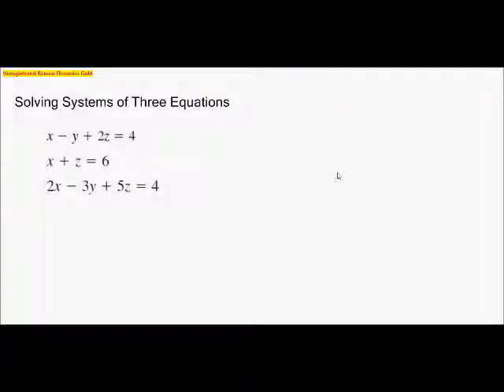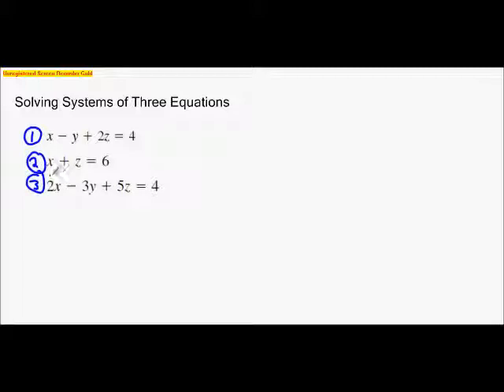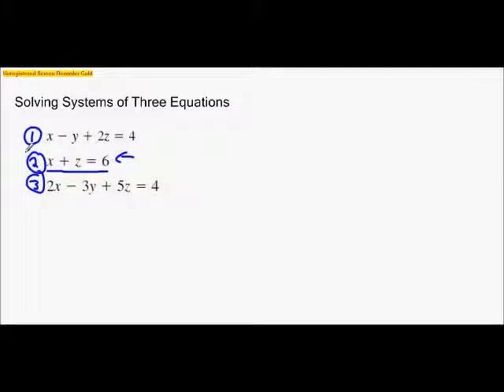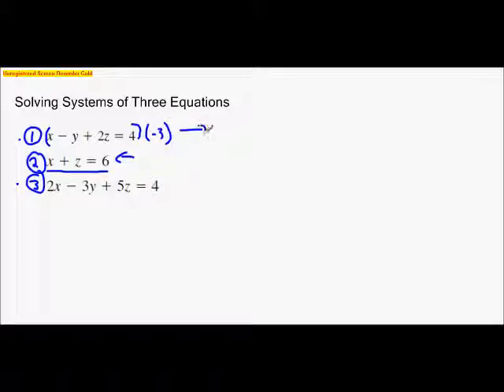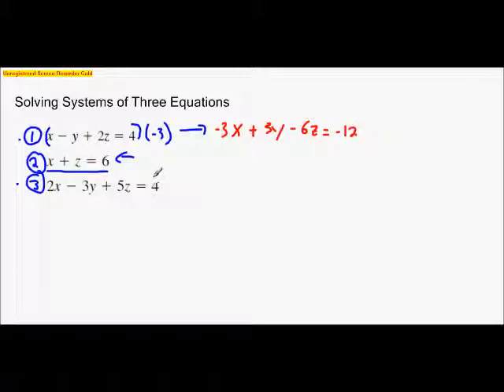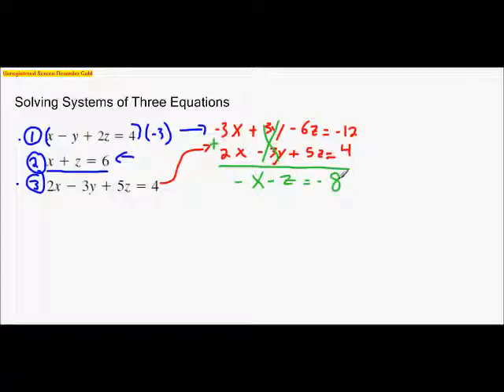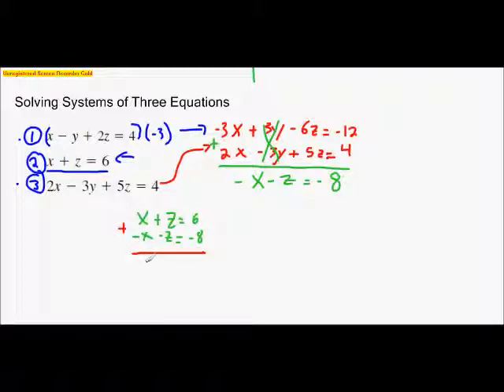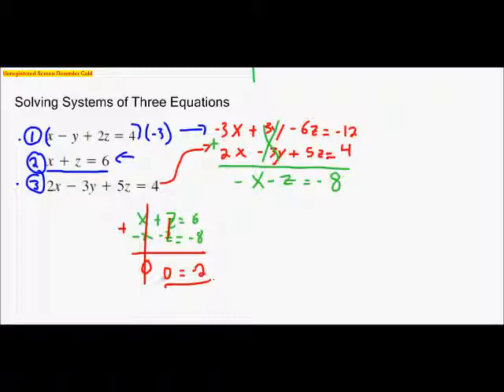solving systems of equations in 3 variables 3.wmv